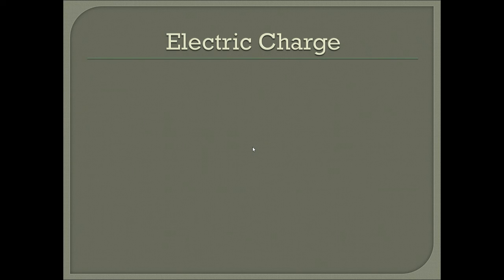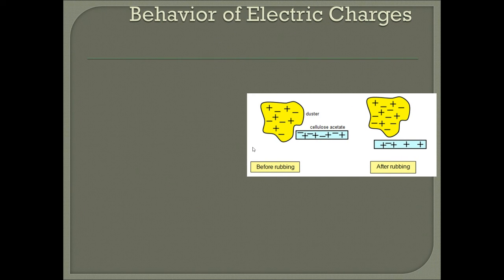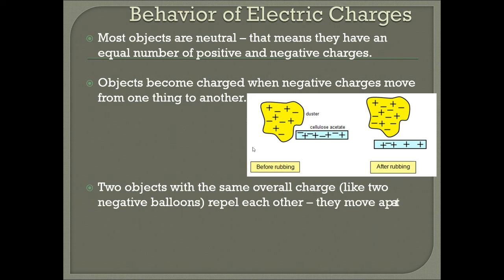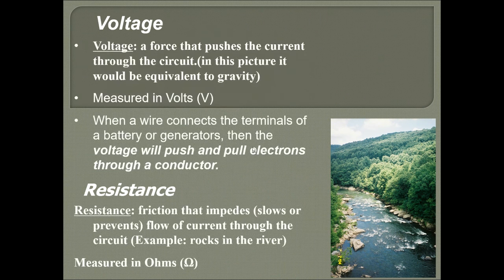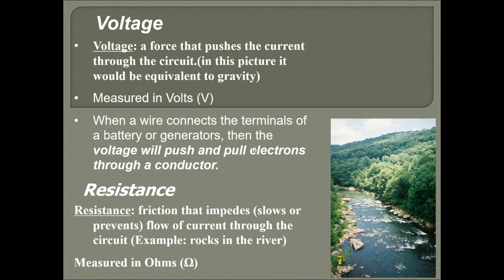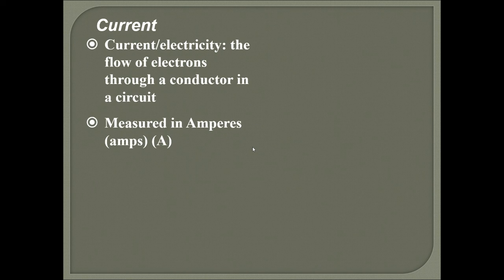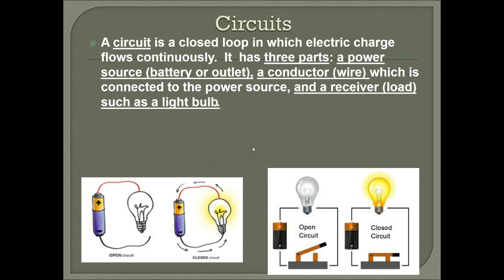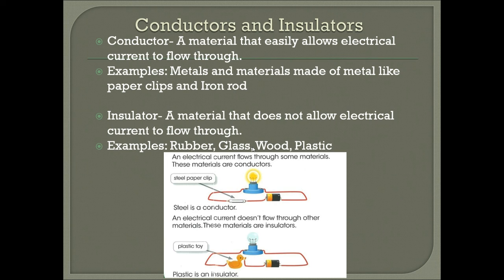Sun Nov 28 2021 5:17:58 PM